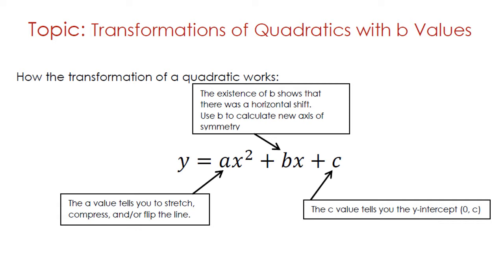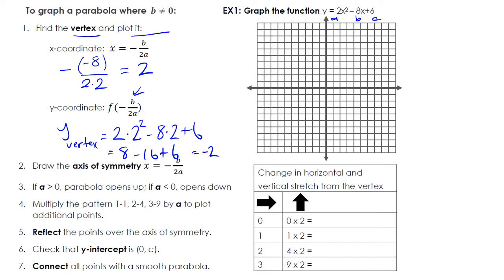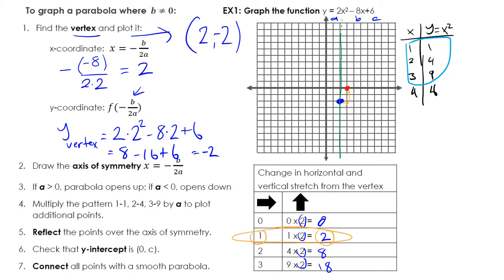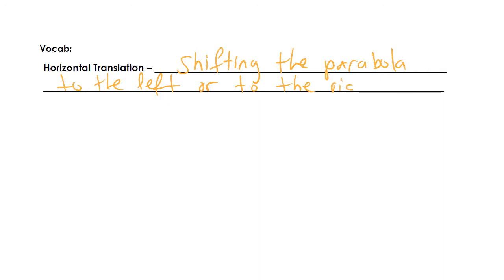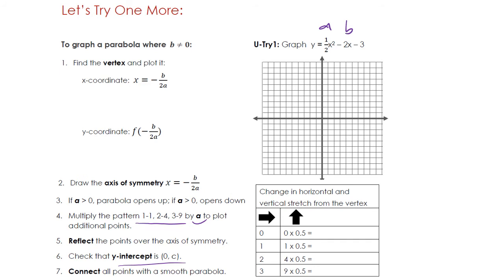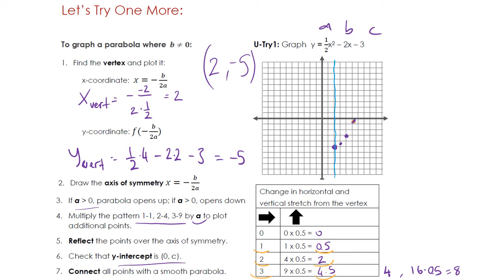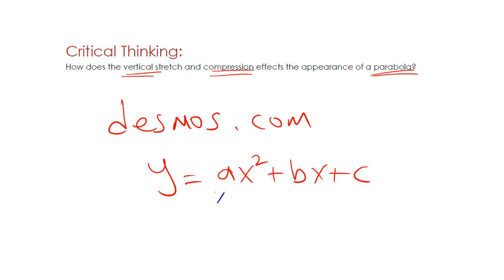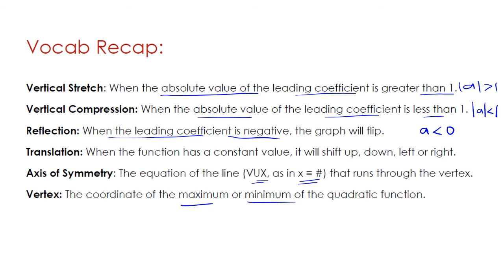Transformations Quadratic with b